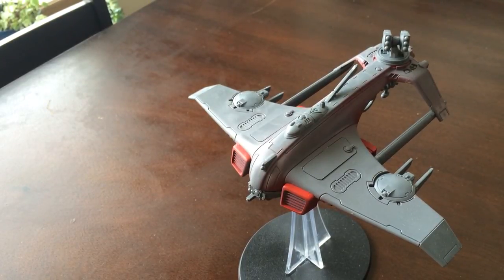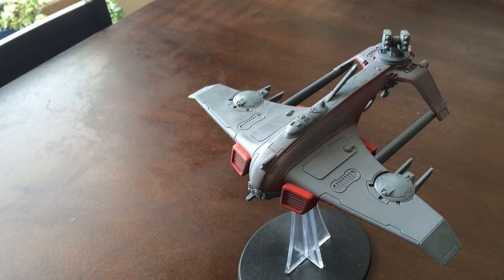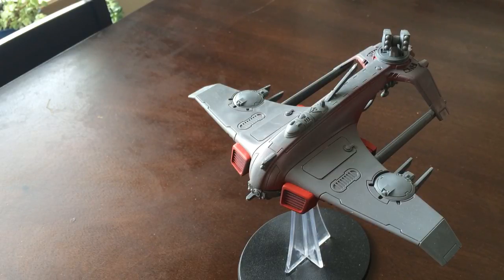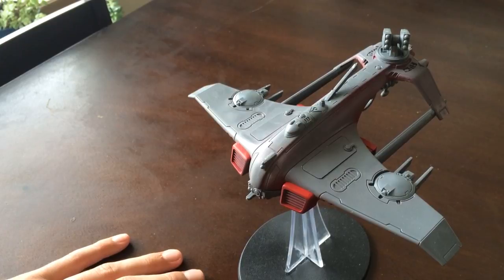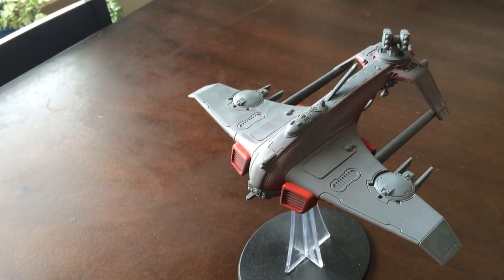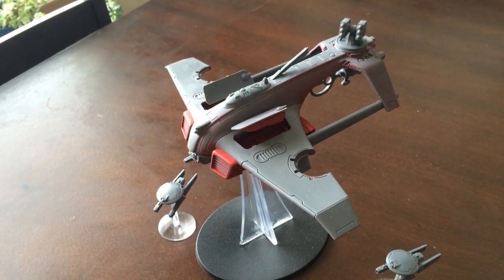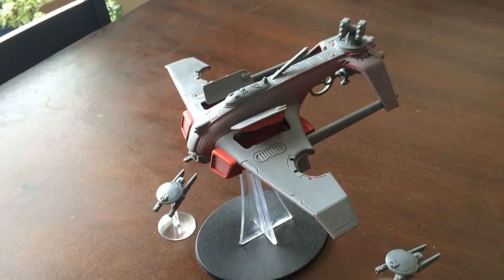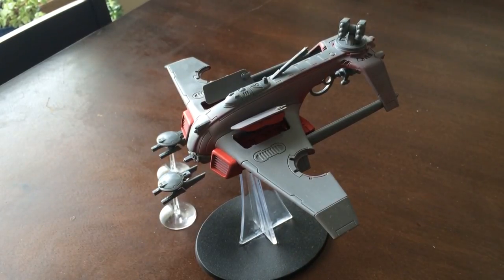Sun Shark Bomber and Razorshark Strike Fighter -- Tau Codex Review -- Fast Attack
A brief review of the two new flyers added to the Tau Empire with the 6e codex; the Sun Shark Bomber and Razorshark Strike Fighter.